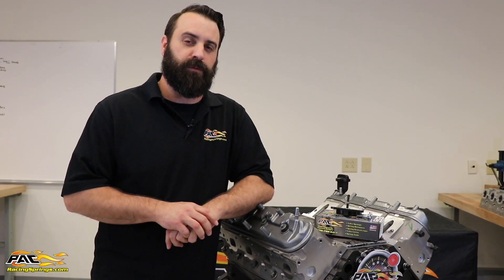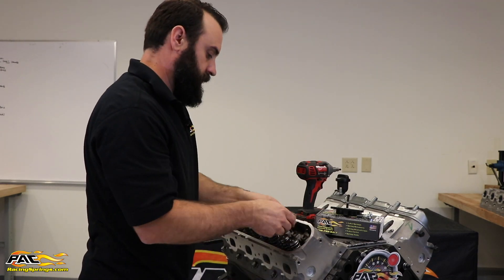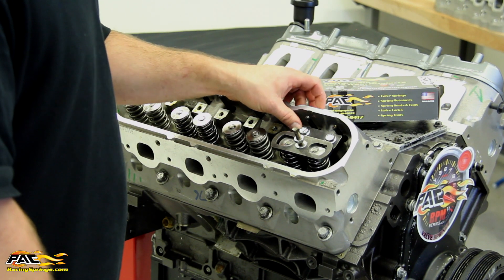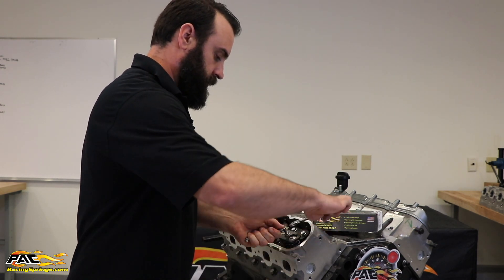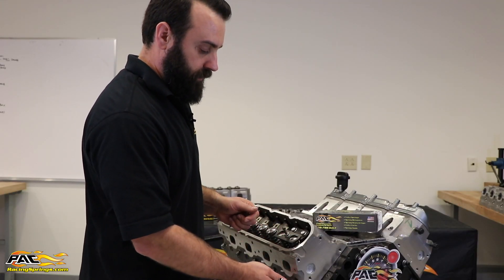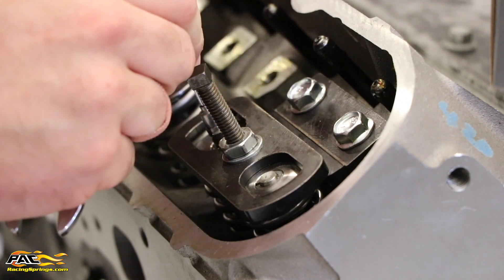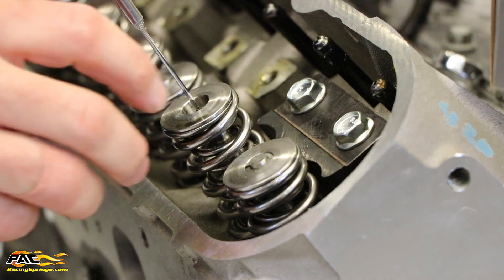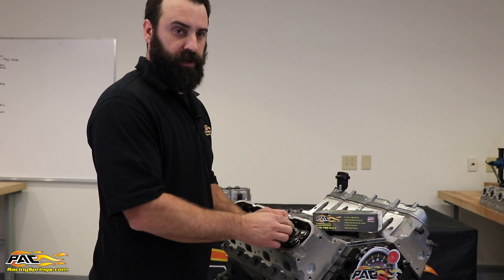LS on Head Valve Spring Removal Tool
Our convenient on-head valve spring removal tool saves you time and effort by allowing you to remove and replace valve springs without having to remove the cylinder head from the engine.